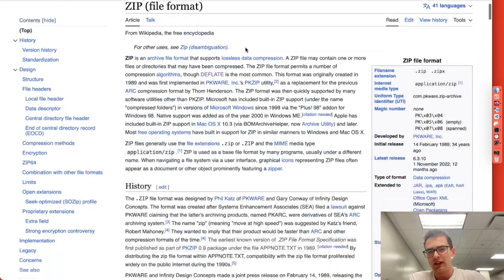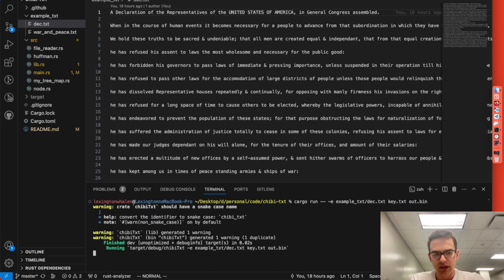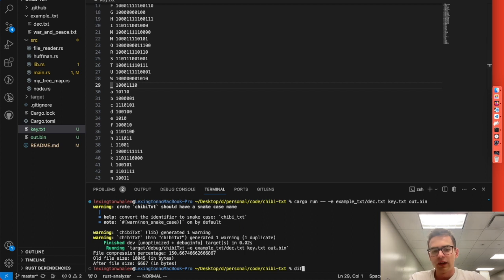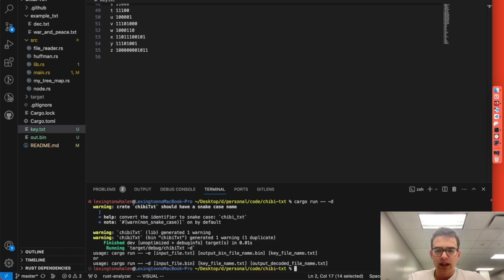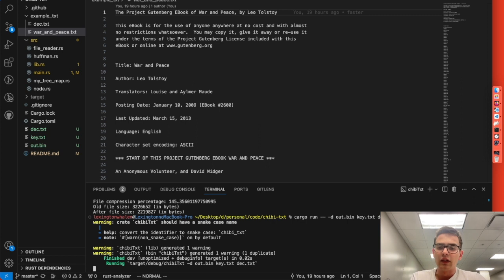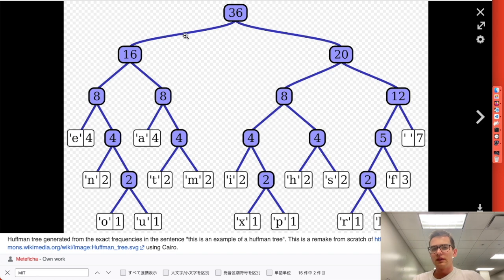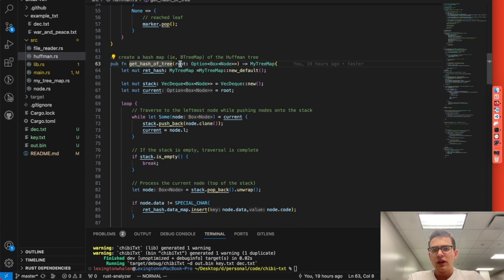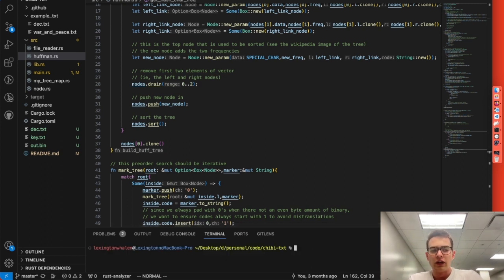Rust: Making a simple file compressor program w/ Huffman Encoding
I should likely be studying for midterms, but file compression is too much fun!